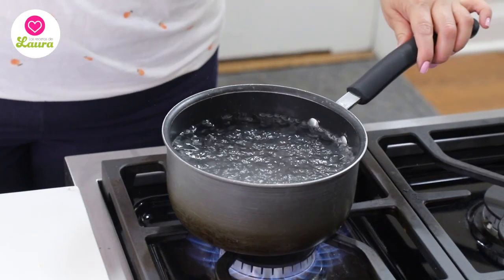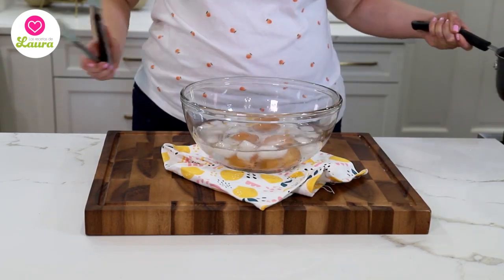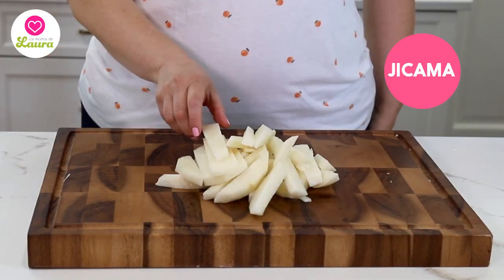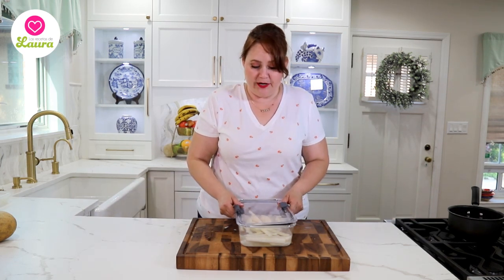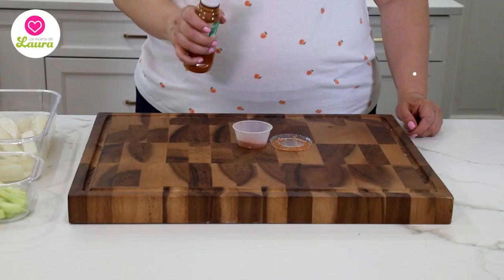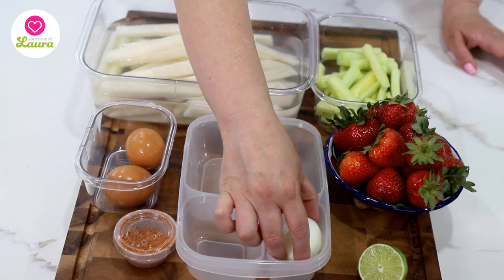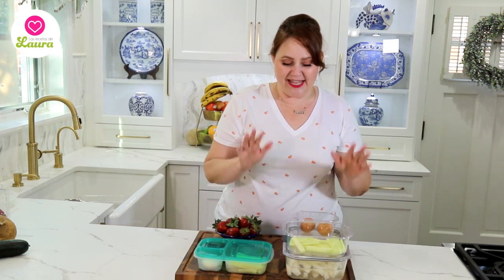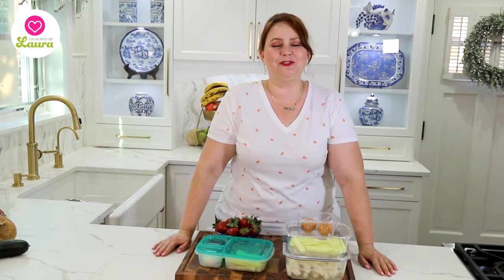Healthy Snacks for Diabetics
Easy Healthy Snacks for Diabetics are all made with natural ingredients that you can have in the fridge ready to eat! fast and delicious ideas! Dibetis Diabetics food recipes, snacks for diabetics, snacks to go, low carb snacks, lunch 2 go low carb